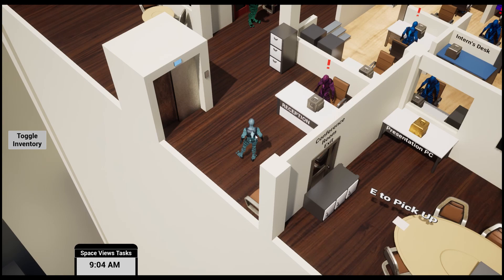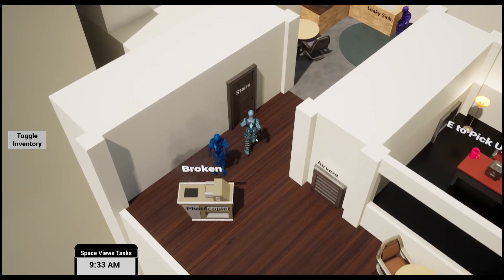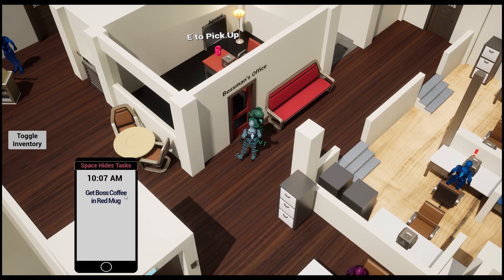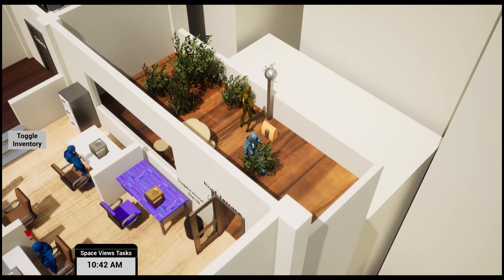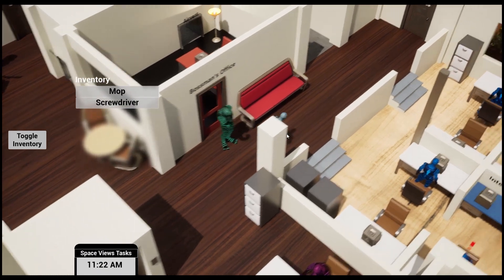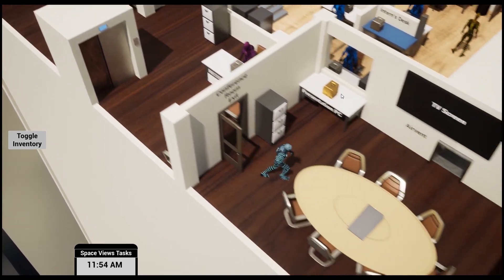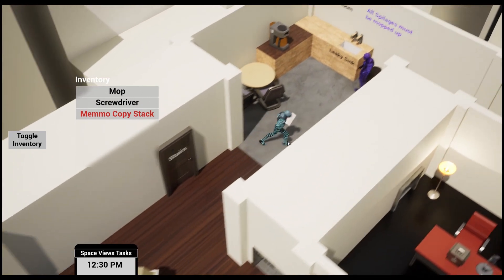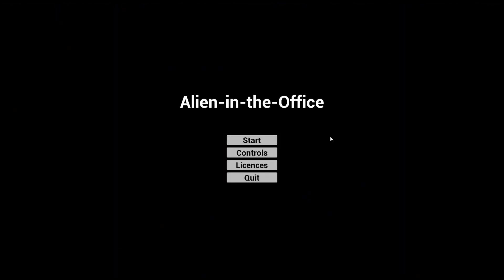Alien In The Office Design Commenatry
Alien-In-The-Office is an isometic simulation game, where you play as an alien, who must complete mundane office tasks.
In this video I show some design intentions.